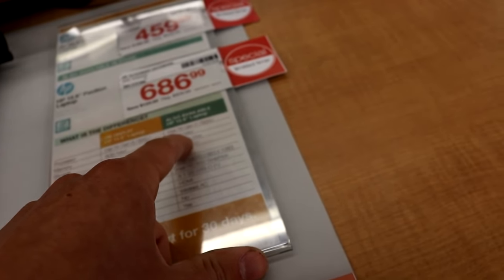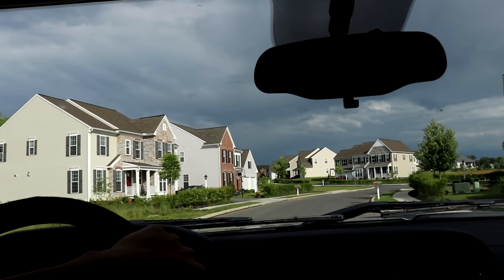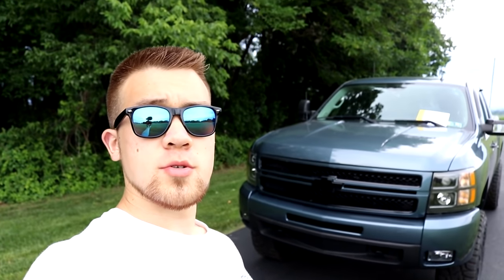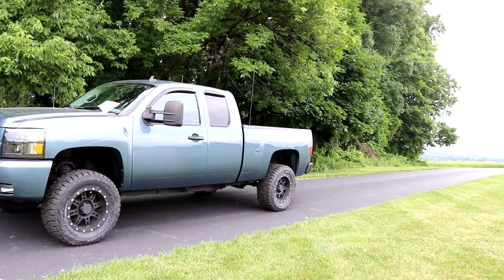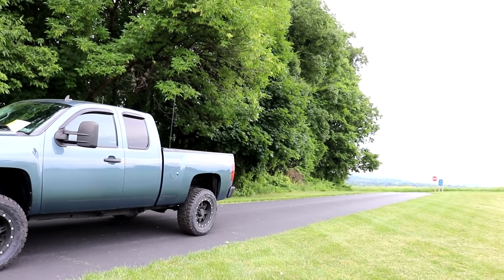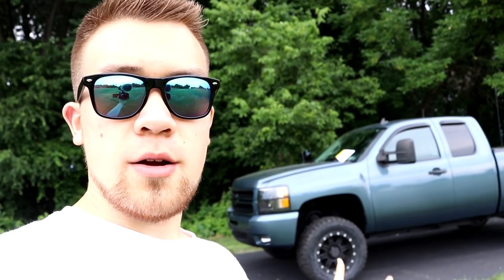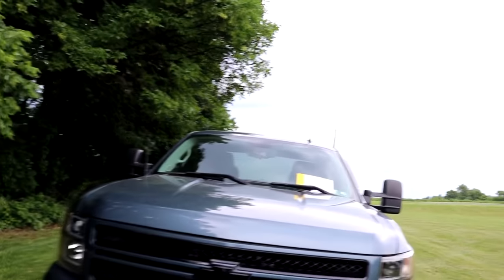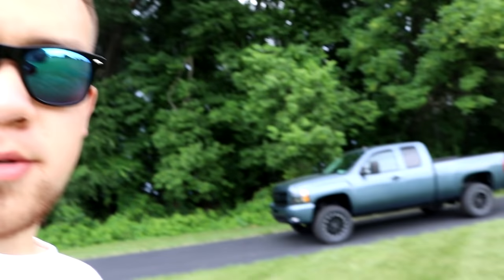I TOOK A LIFTED TRUCK TO CARMAX!!